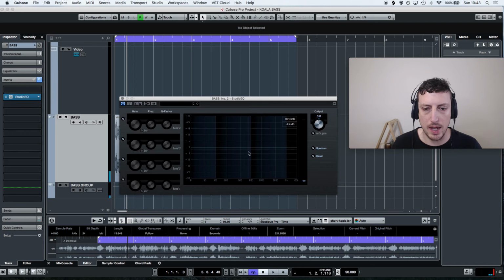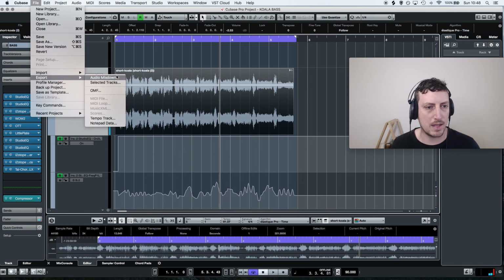Making gnarly dubstep bass out of Koalas 🐨 🐨 🐨 Electronic music production tutorial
Proceeds go to the Australian Koala Foundation to help protect Koala habitat and pass a Koala Protection Act that will change environment law forever.

Koala bass is a special homage to all our Koala brothers and sisters hanging in trees across Australia.
All melodic sounds are created using Koalas.
Enjoy the track then download the sample pack to make your koala tune.
Purchase one of our shirts to impress your mates and help out the cause!

In this video I make bass out of Koala sounds and turned it into a glitch hop track.